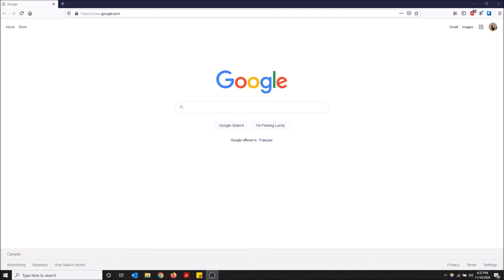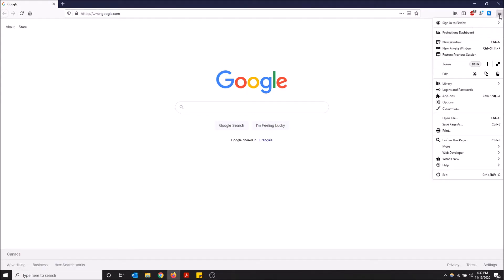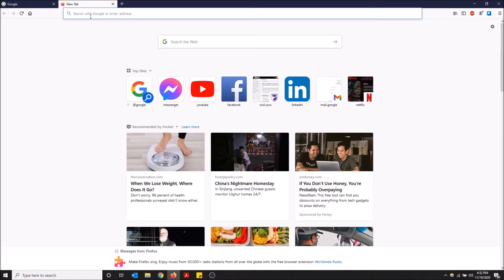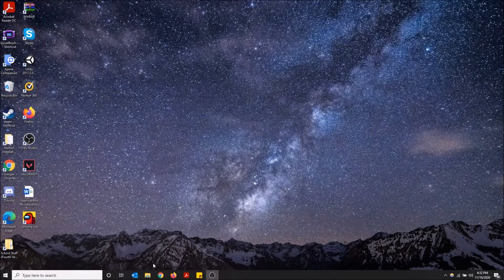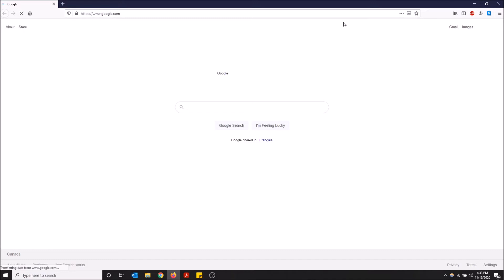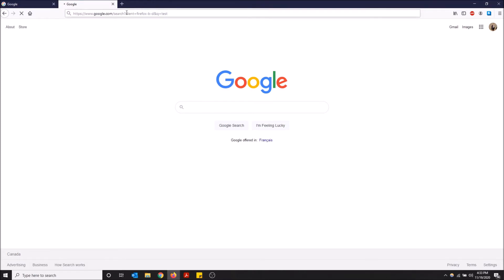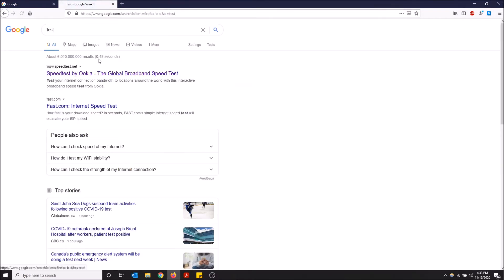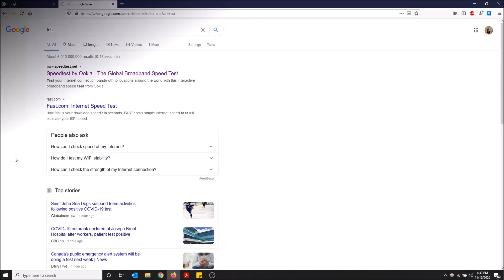How to Restore Your Previous Session in Firefox!